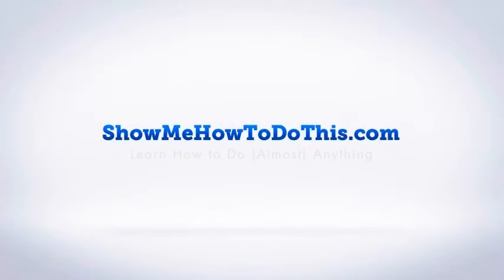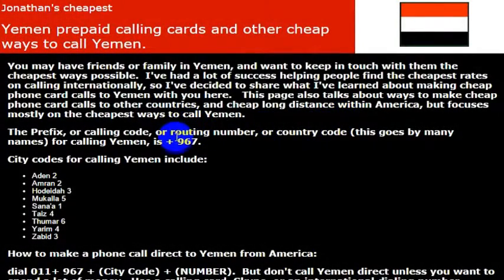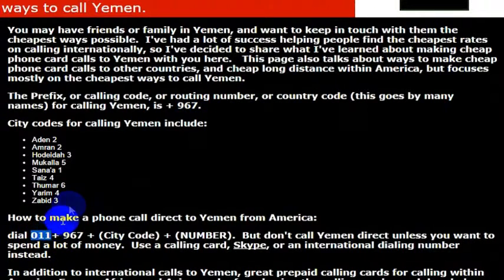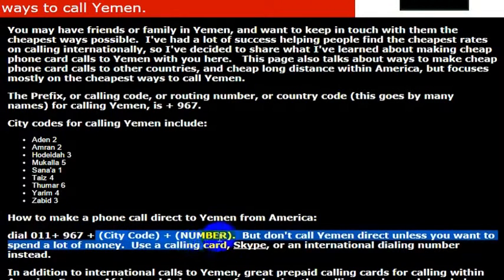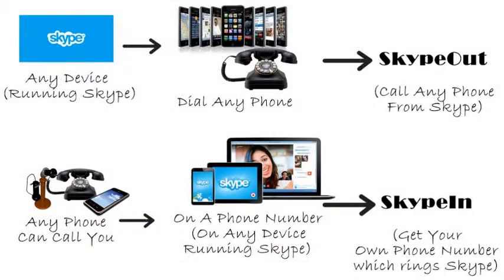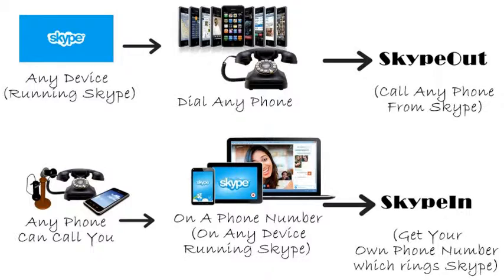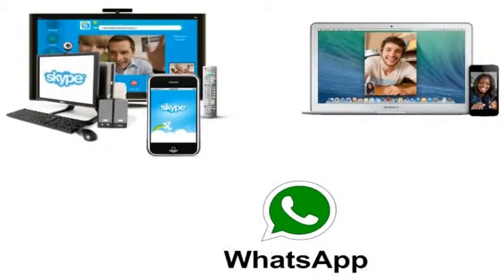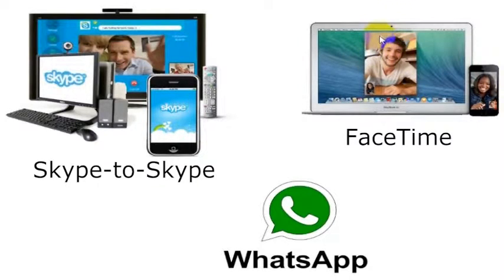How To Call Yemen From America (USA)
How to Call Yemen from anywhere in the United States